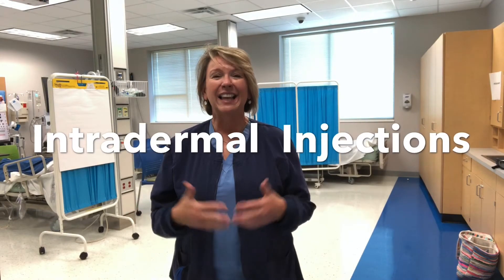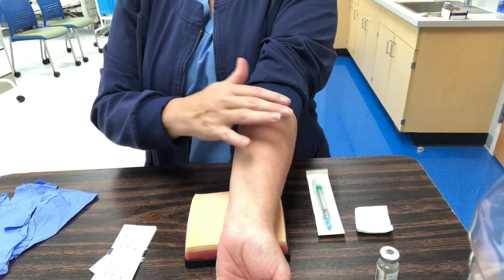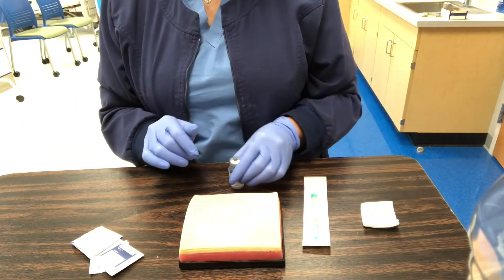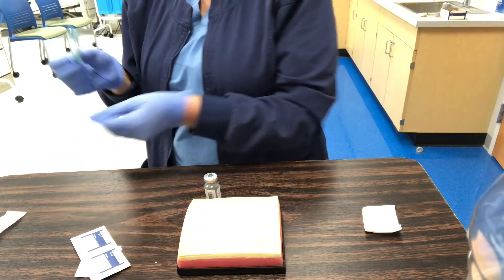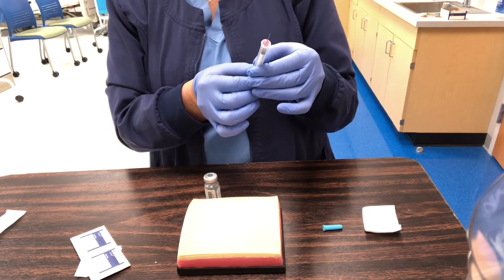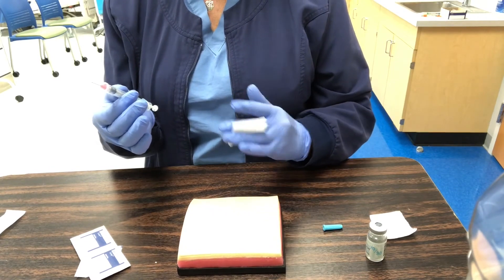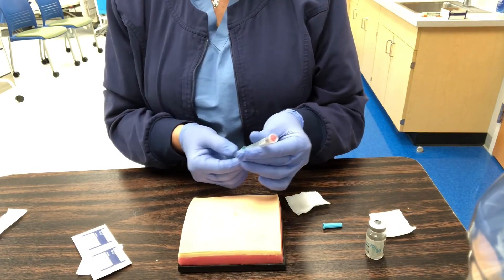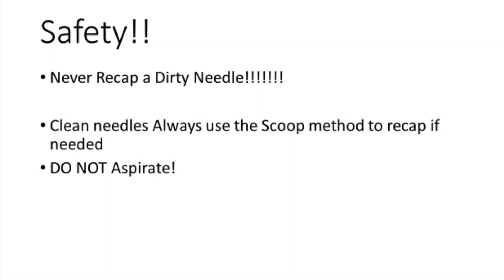Giving an Intradermal Injection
This video shows you how to give an intradermal injection.  Giving an injection can be intimidating and scary for most nursing students and new nurses.  Watch the following and be confident when giving injections. You can do it!